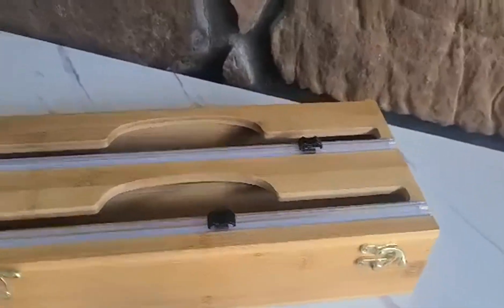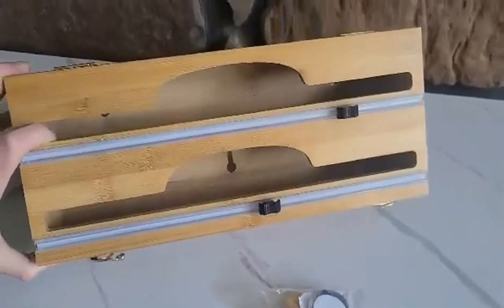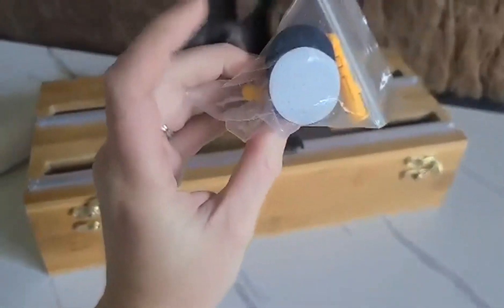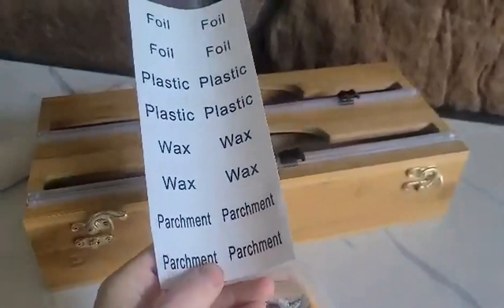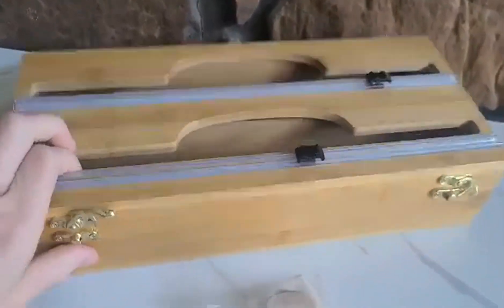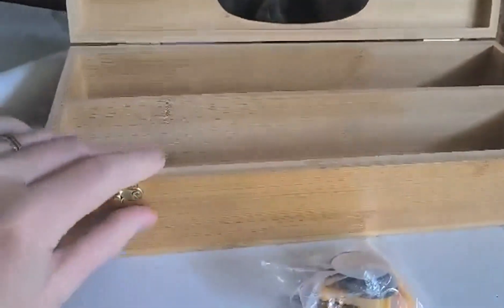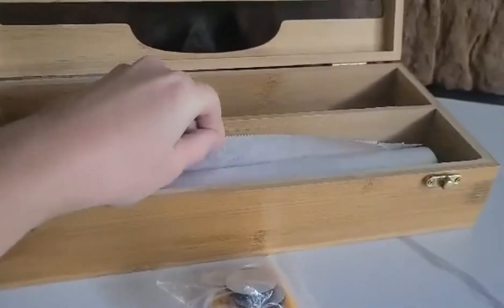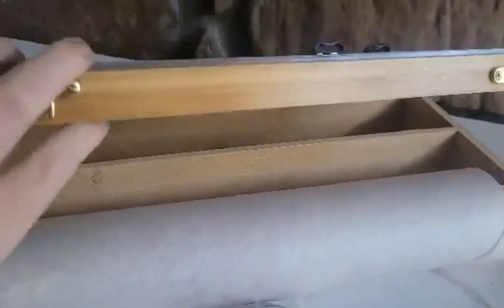Aluminum Foil and Wax Paper Dispenser Bamboo Roll Organizer Holder Review, keep my cabinet clean loo